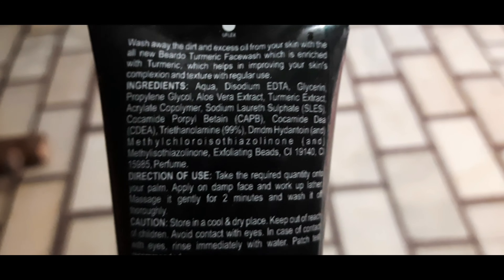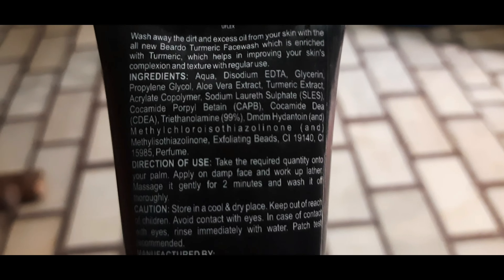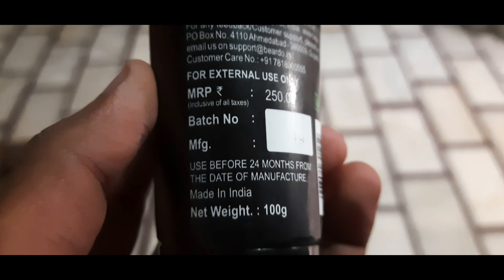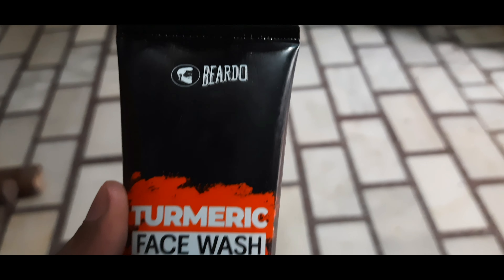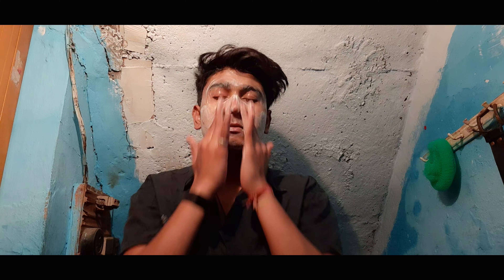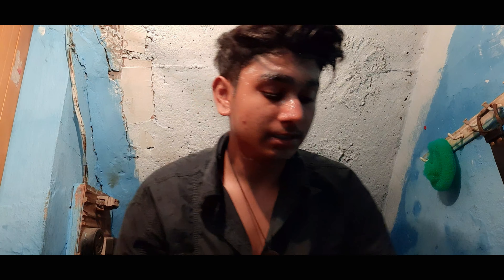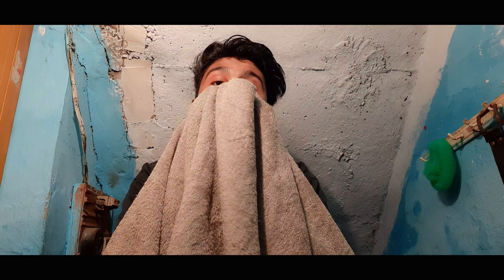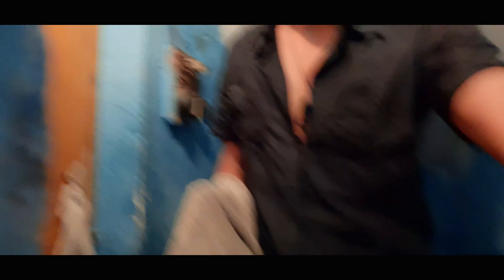HOW TO USE BEARDO TURMERIC FACE WASH IN HINDI REVIEW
keep suport me